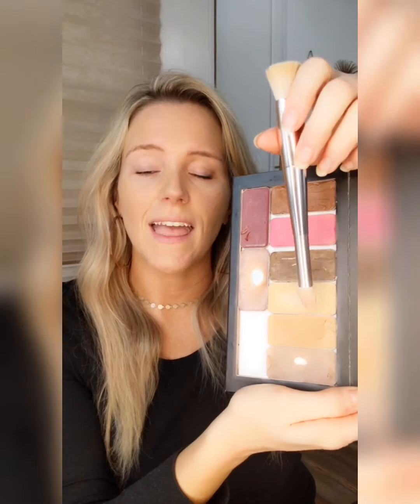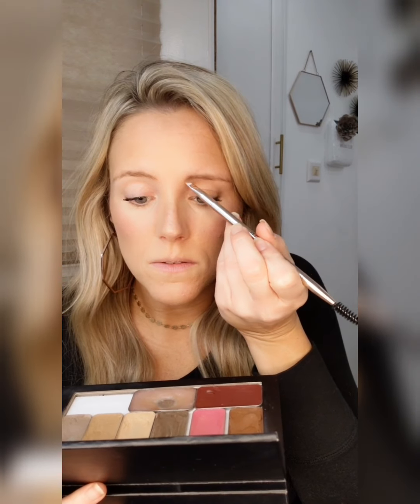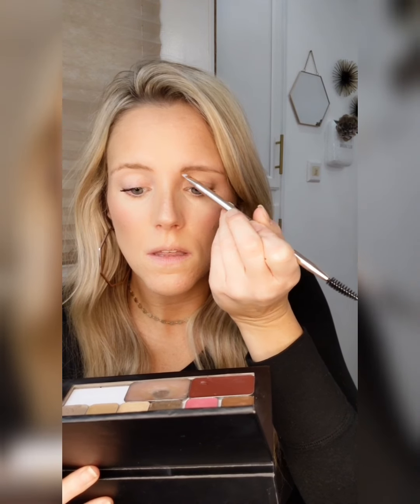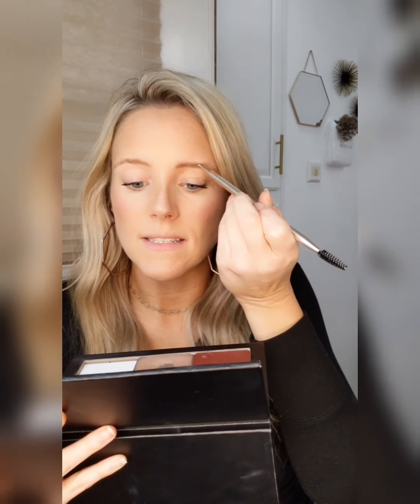My favorite makeup! Easy and affordable. Seint Beauty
I absolutely love this makeup! Who wouldn't want their makeup all in one compact?
If you are interested in a color match, comment "match" below!